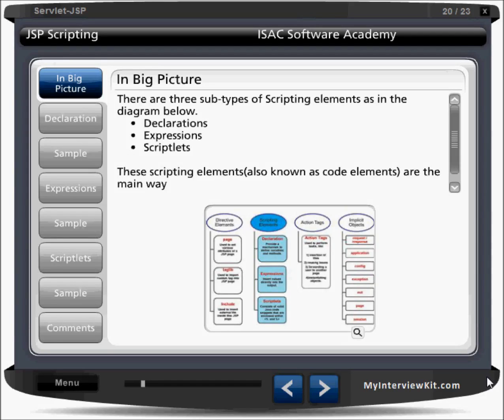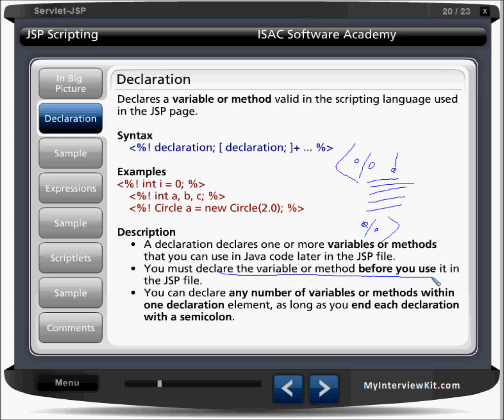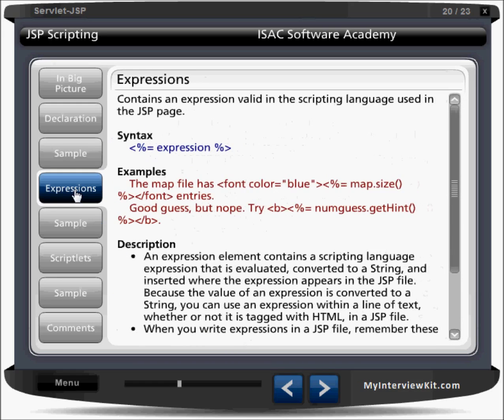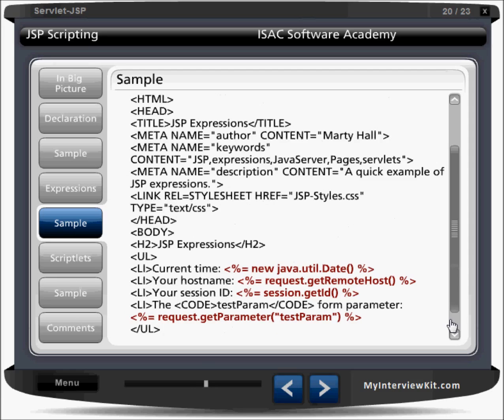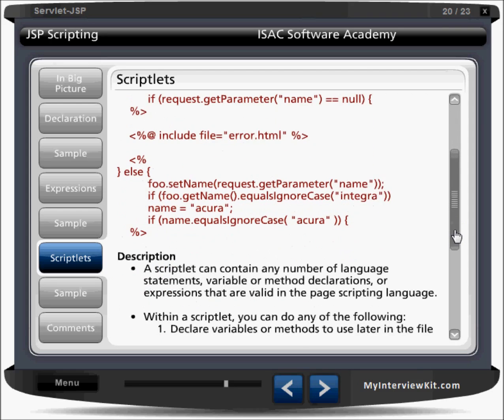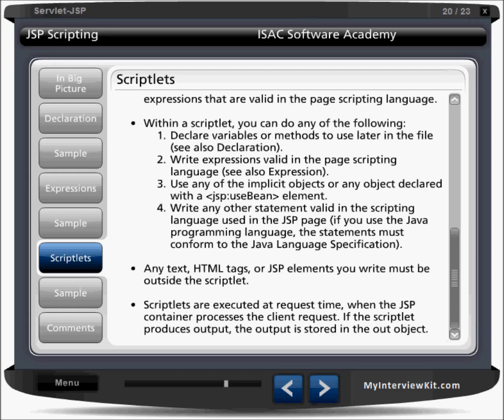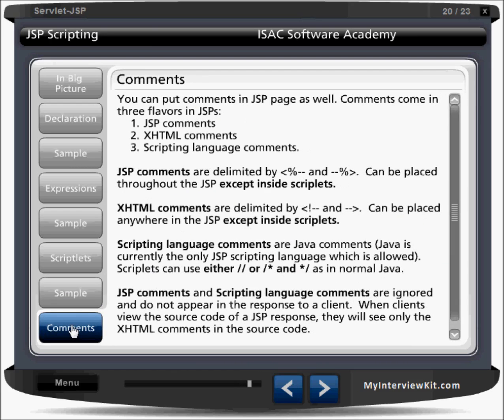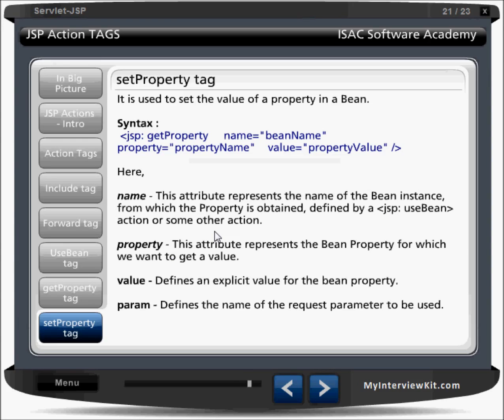JSP Chapter 3 - Scripting Element